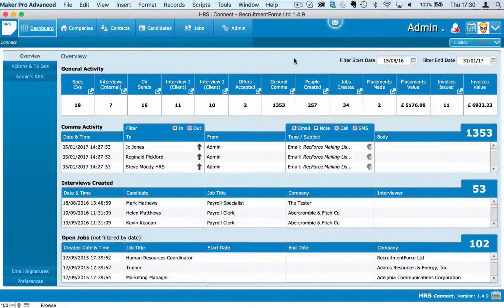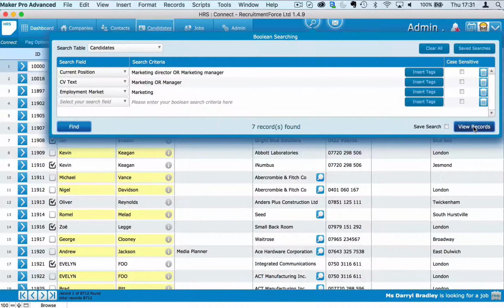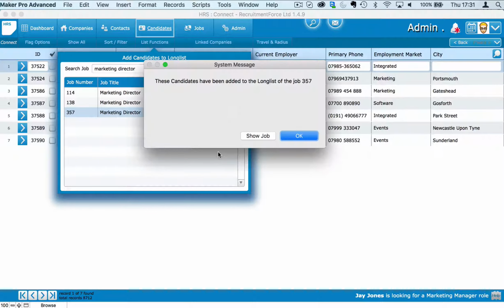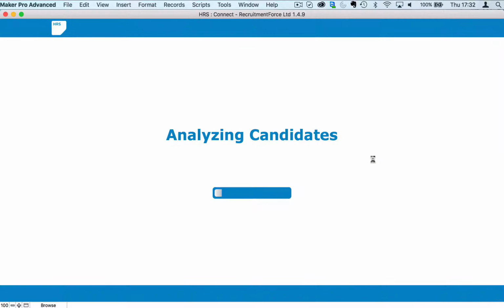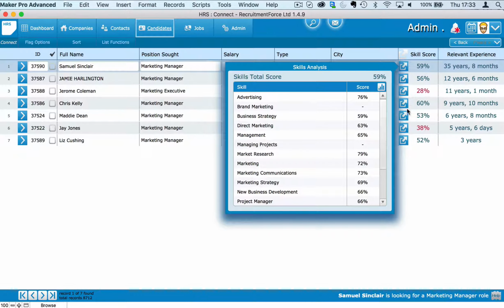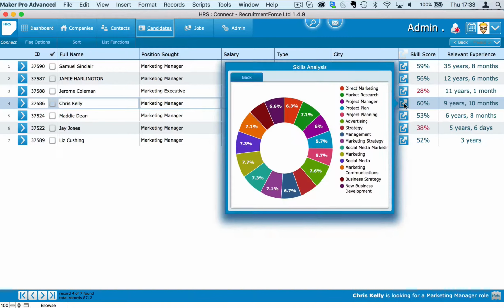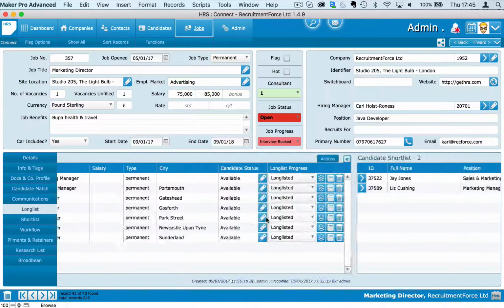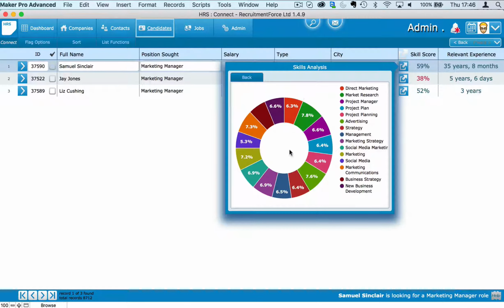Connect Marlow Job Analyser (v1.5)